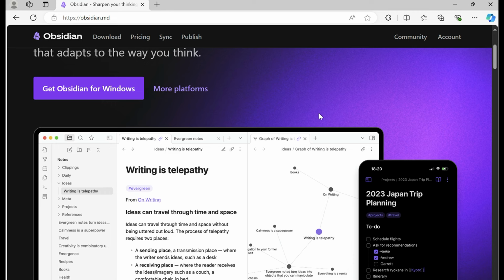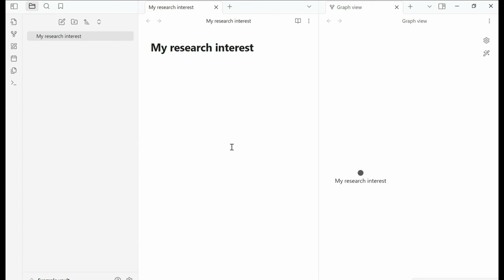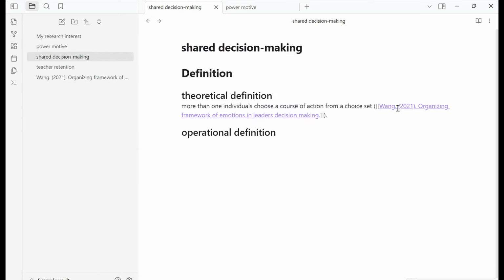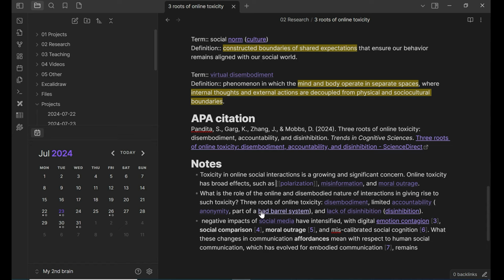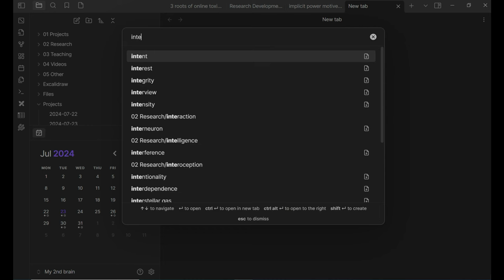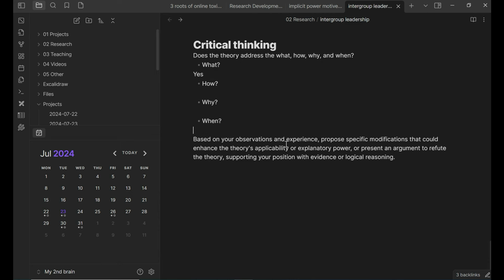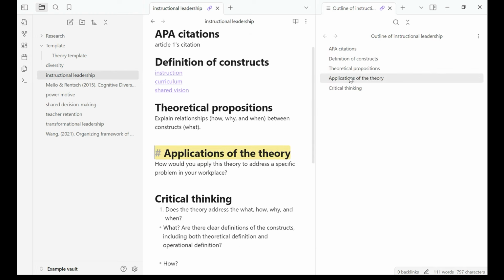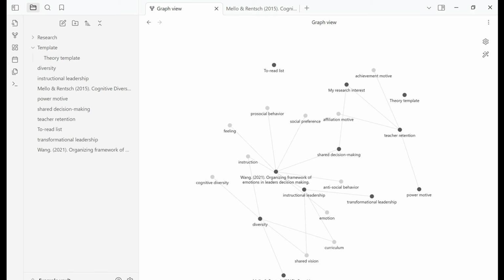Obsidian Tutorial: Note-Taking, Organizing Your Thoughts & Facilitating Cognitive Processes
In this video, learn how to use Obsidian, a free markdown-based note-taking tool, to organize your research notes efficiently. Discover how to create and manage vaults, link ideas, and visualize connections through graph views. Follow a detailed walkthrough on setting up notes, making connections, and using templates, ensuring you're ready to keep your academic thoughts organized and accessible. Perfect for researchers, students, and anyone looking to improve their note-taking strategies.

00:00 Introduction
01:29 Setting Up Obsidian
01:44 Creating and Managing Vaults
03:49 Creating and Linking Notes
07:47 Exploring Graph View
10:55 Using Obsidian for Research
12:04 Organizing Notes and Folders
16:40 Advanced Note Taking Techniques
17:07 Completing Assignments with Obsidian
26:23 Creating Templates in Obsidian
32:41 Connecting Articles and Theories